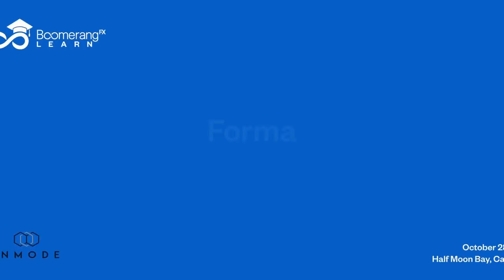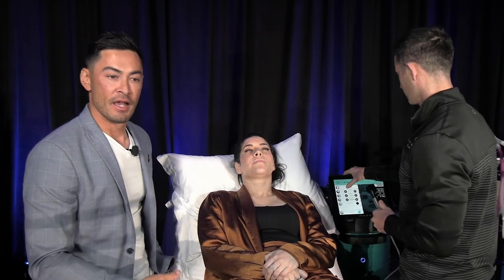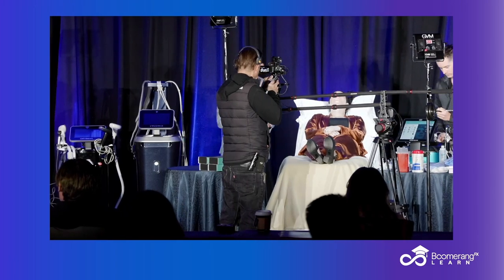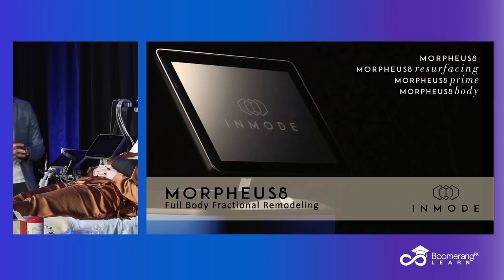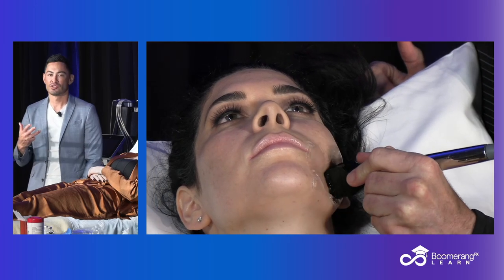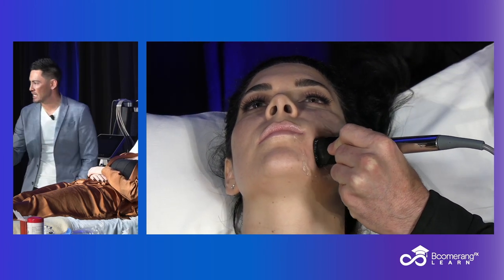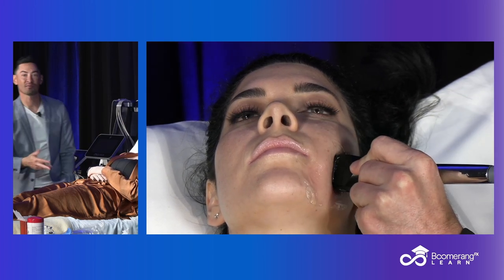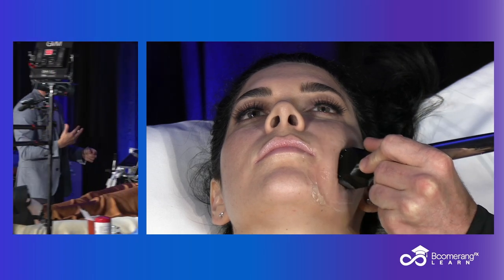FORMA by InMode - Live Demo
Experience the Transformative Power of Forma by InMode: Elevating Skin Rejuvenation to New Heights! 🌟 Join us for a live demo as we delve into the innovative technology of Forma. This advanced system offers professional-grade skin rejuvenation capabilities, harnessing the potency of radiofrequency energy to tighten and firm skin for a youthful appearance. Discover how Forma's non-invasive approach stimulates collagen production, reduces wrinkles, and improves skin texture with minimal downtime. Don't miss this exclusive opportunity to witness the remarkable results of Forma in action!